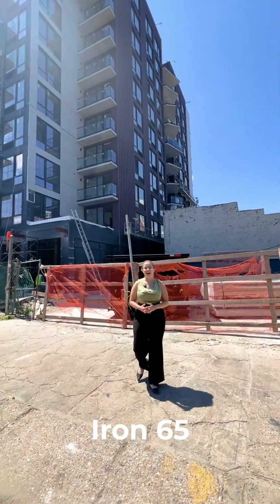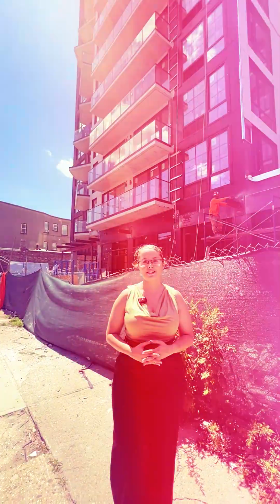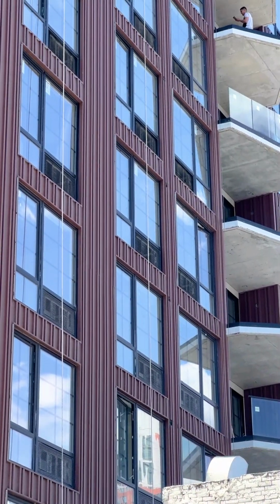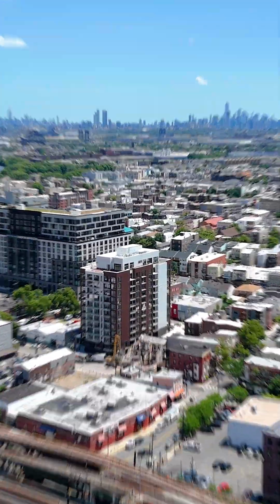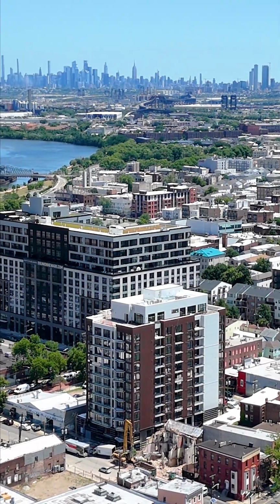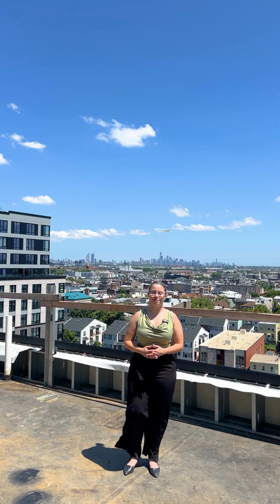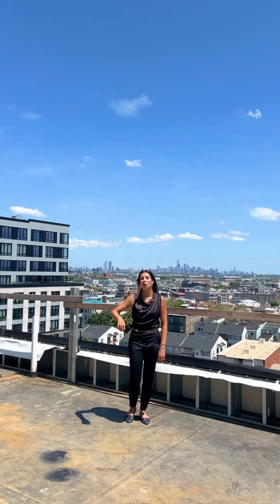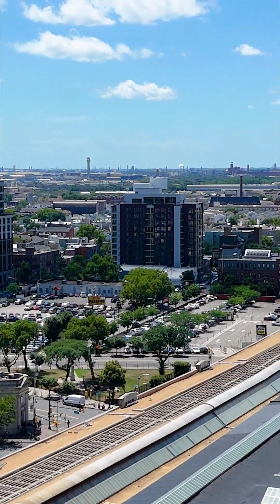Charming Townhome | 65 McWhorter St | 2 Bed, 2 Bath Urban Living Tour ✨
Welcome to your new home in the heart of Newark’s vibrant Ironbound district! This beautifully updated 2-bedroom, 2-bath townhome offers a bright and airy open floor plan that’s perfect for modern living.

The stone kitchen countertops, breakfast bar, and spacious family room provide ample space for dining, relaxing, and entertaining. Your primary suite is a private retreat with its own balcony—perfect for enjoying your morning coffee. With another generous bedroom, full bath, and laundry area, this home offers both style and practicality.

Step outside to the charming patio, with plenty of room for seating and a small garden. And with a dedicated parking space and just minutes from Newark Penn Station, commuting is a breeze!

Nestled in the historic Ironbound neighborhood, you'll be surrounded by a diverse range of restaurants, cafes, concerts, and cultural events—offering flavors and experiences from around the world.

Don’t miss out on the perfect blend of city convenience and neighborhood charm.

👉 Schedule your private tour today and make this townhome your own!